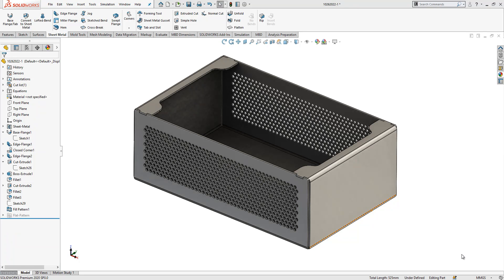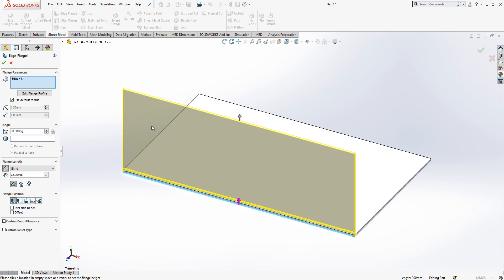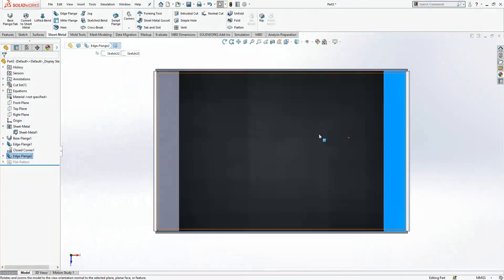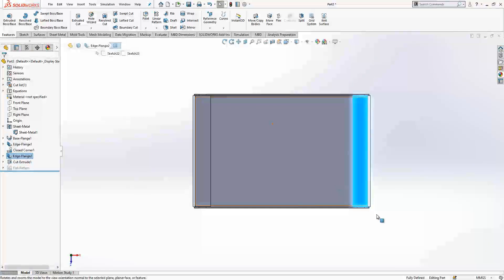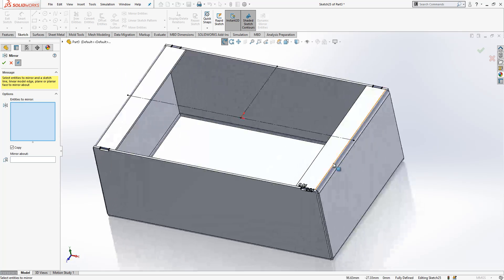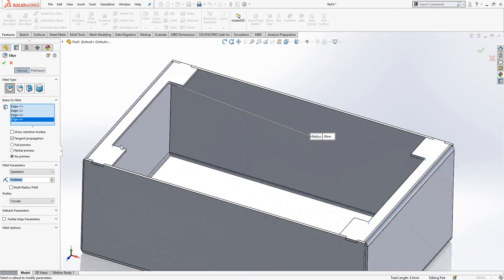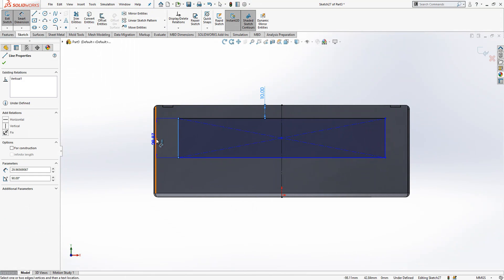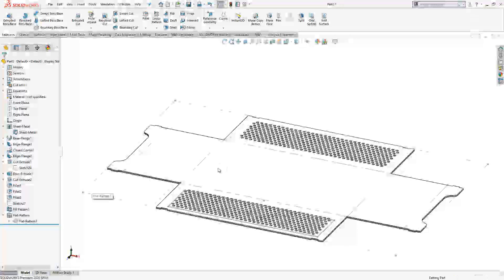Sheet Metal Box - Solidworks Tutorial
Sheet Metal

Do you want to become an expert of Modeling on SolidWorks, then this video exactly for you.

Extrude
Extrude Cut
Fill Pattern
Sheet Metal
Mirror
Relations
Plane
Sketch
Mirror
Fillet
Radius-Fillet